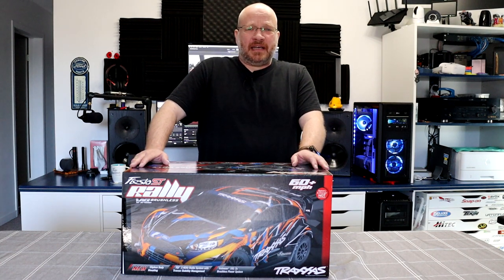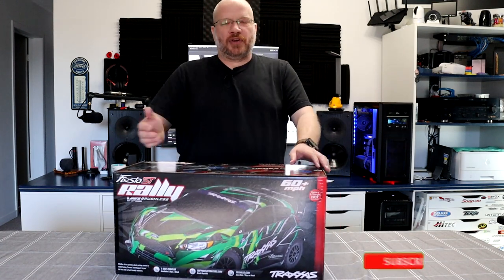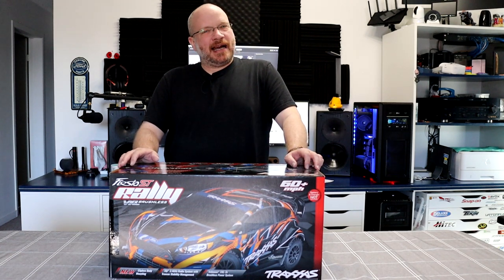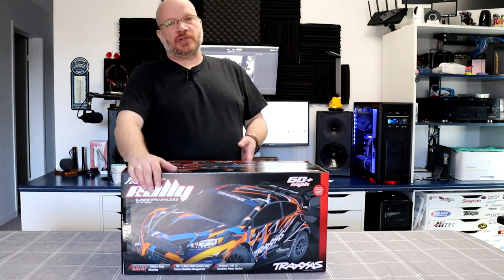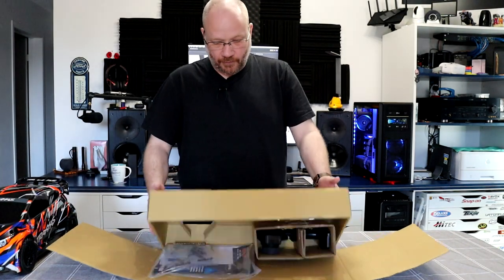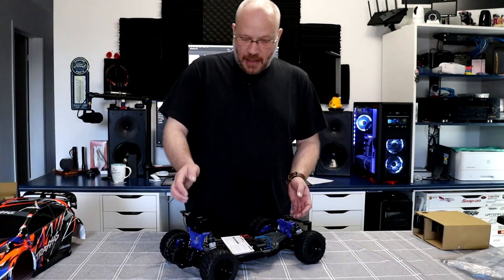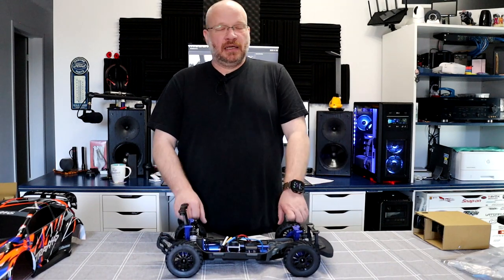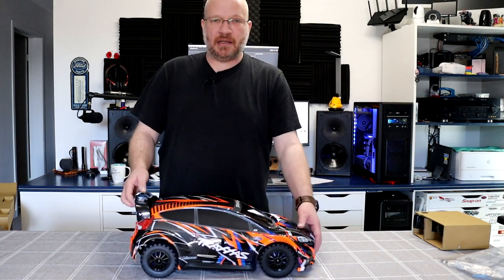Traxxas Ford Fiesta ST Rally RTR